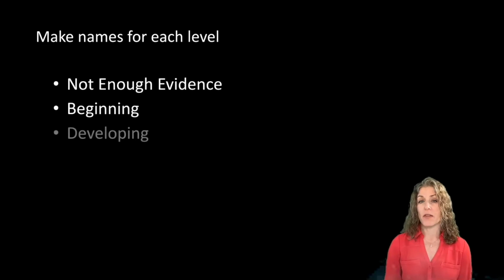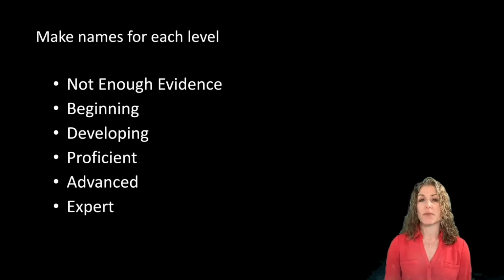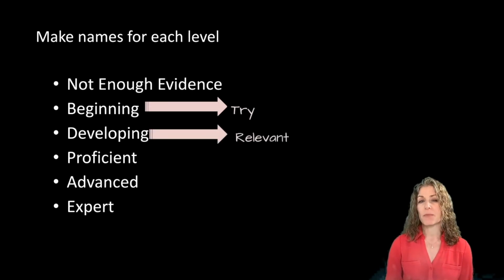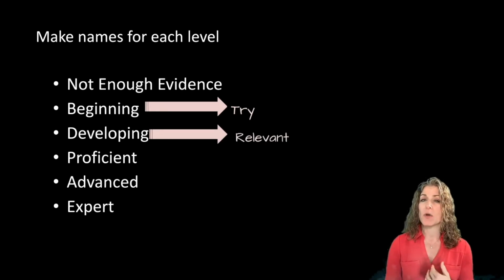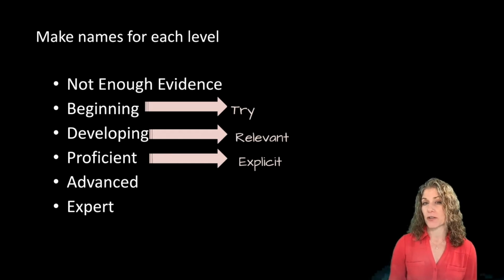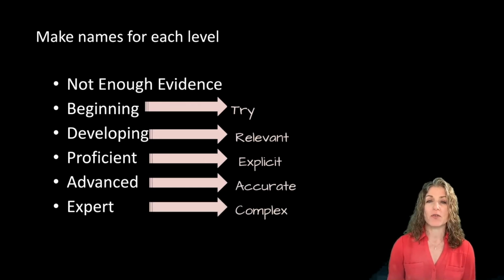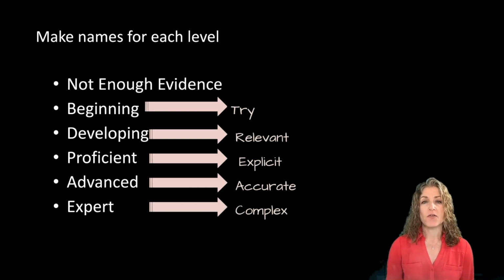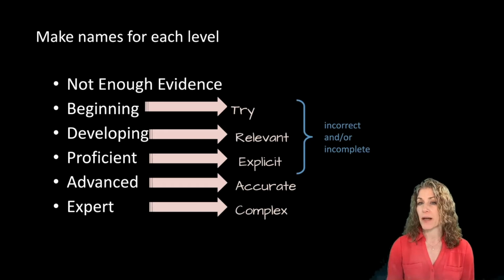Module 6.3 of The Essentials of the Learning Progression Method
Introducing... The Learning Progression: Creating the Levels

for blog posts and other resources.
The podcast "From Earning to Learning" has live interviews and discussions about these topics.